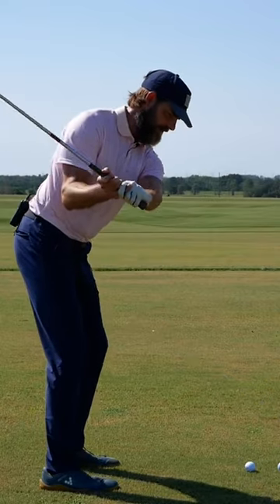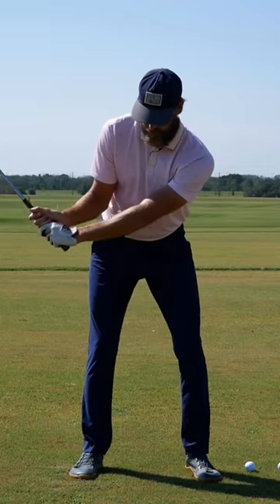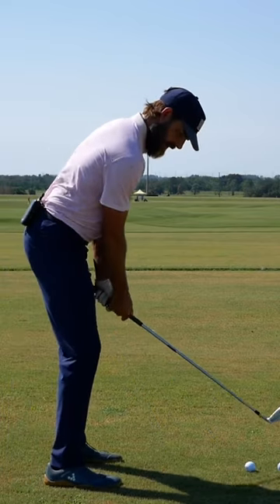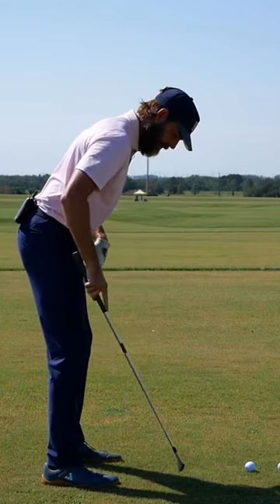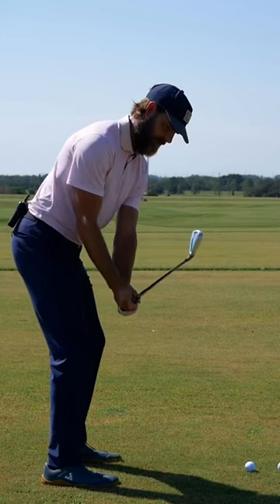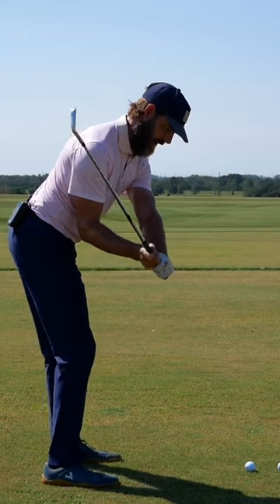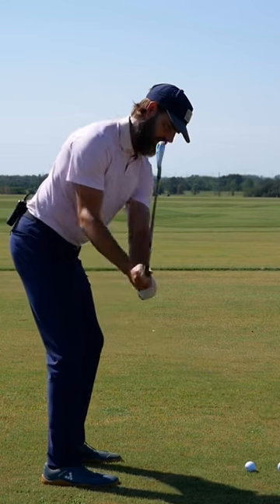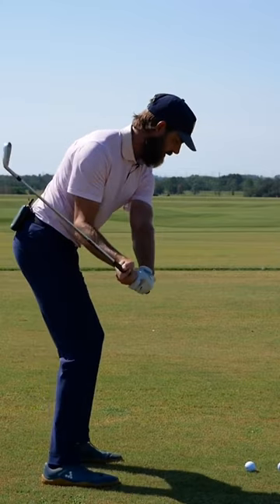Shallowing The Shaft | Ian Mellor Golf